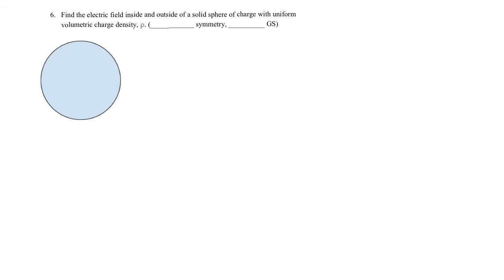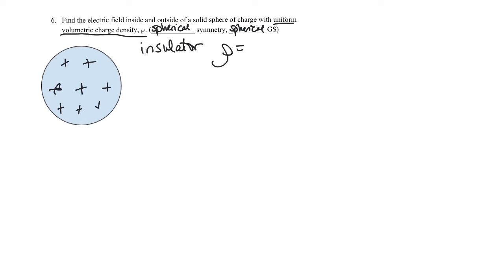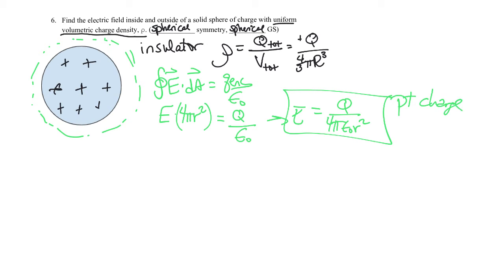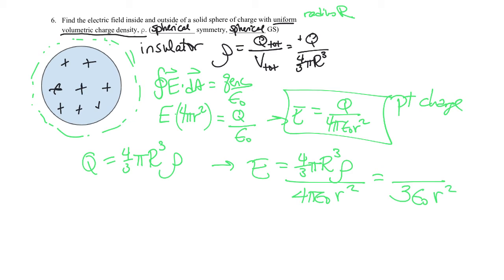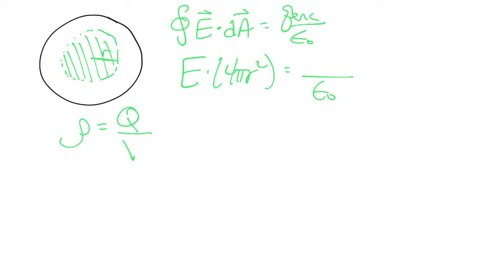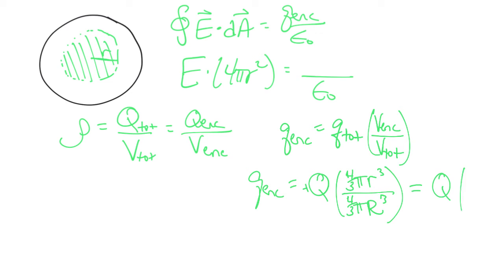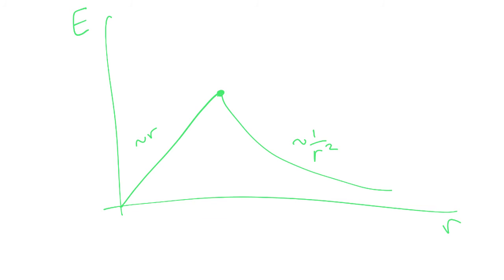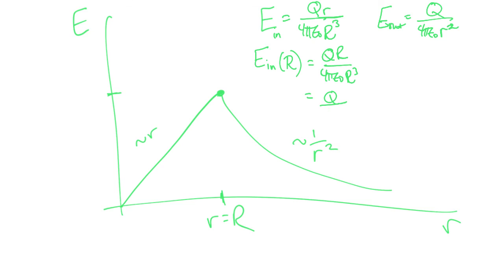#10 Gauss' Law Packet notes